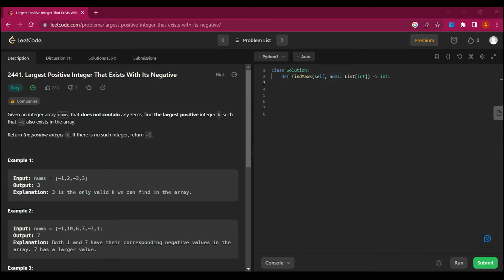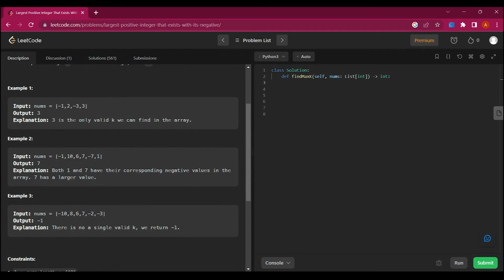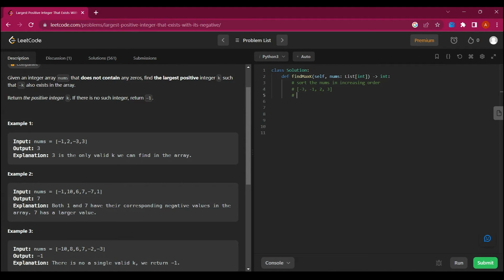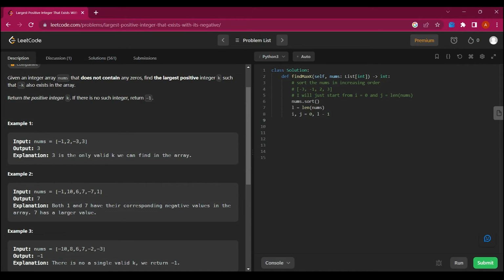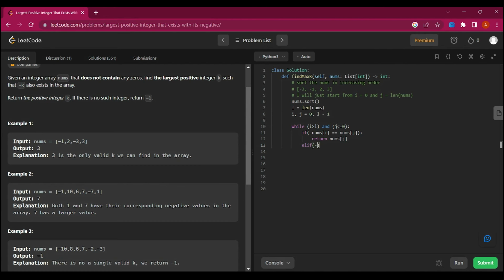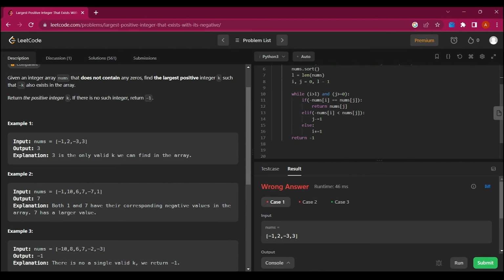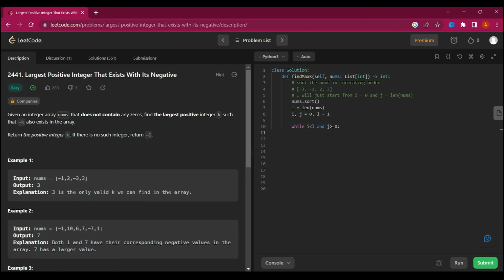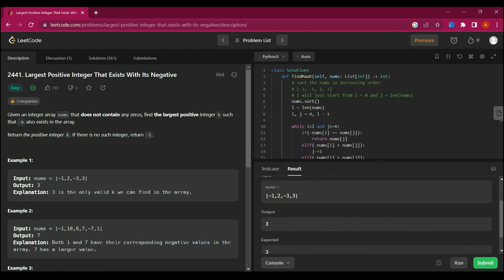2441. Largest Positive Integer That Exists With Its Negative with python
2441. Largest Positive Integer That Exists With Its Negative with python

Also, watch -